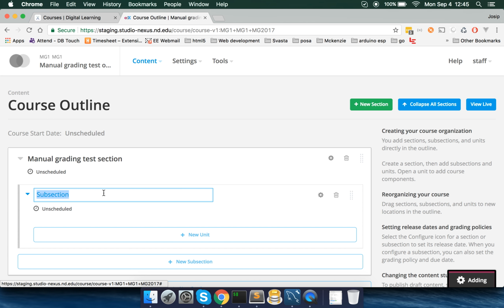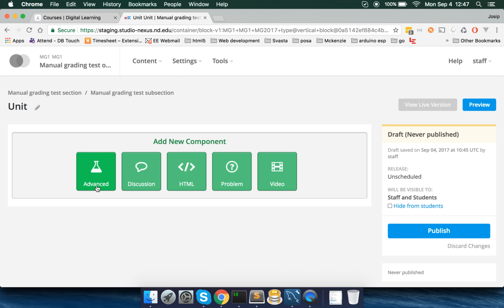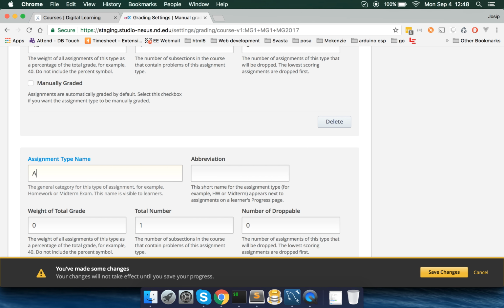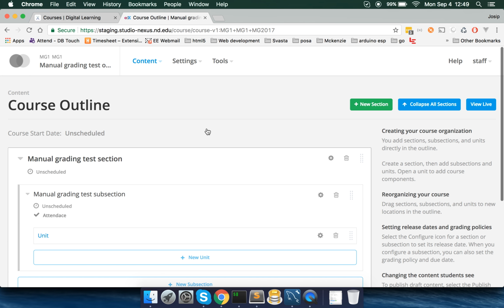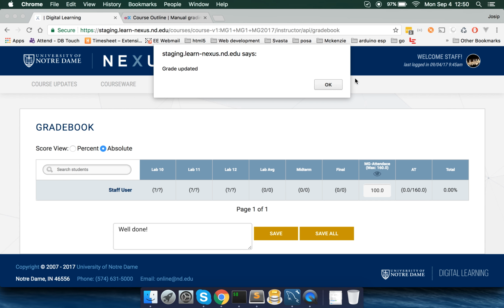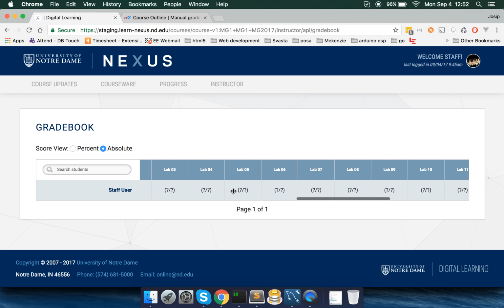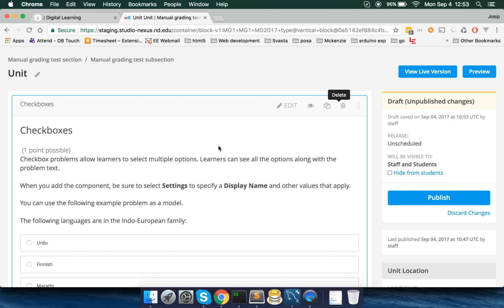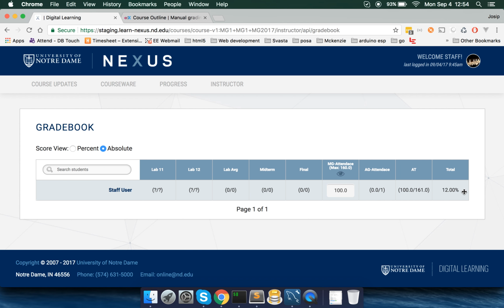Open EdX Manual Grading Feature Tutorial